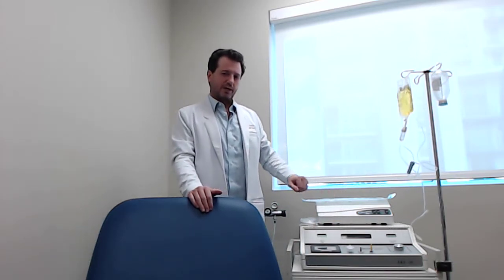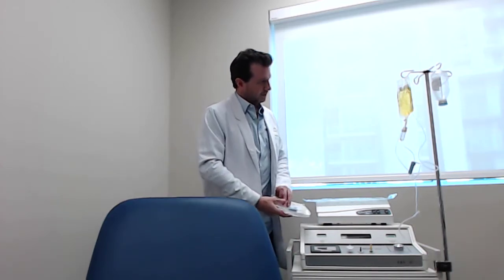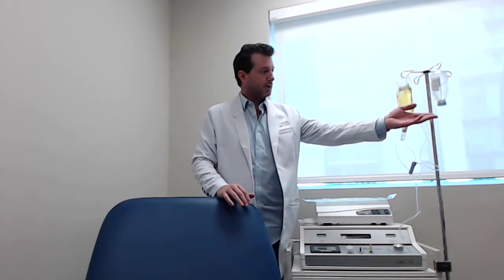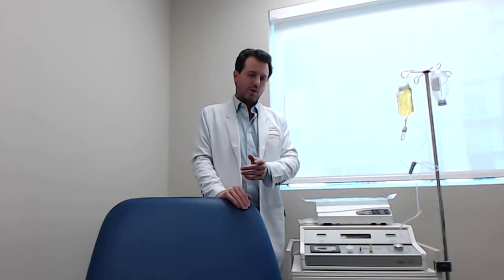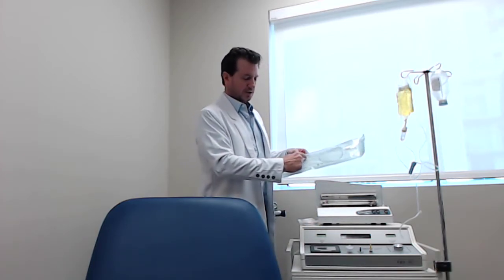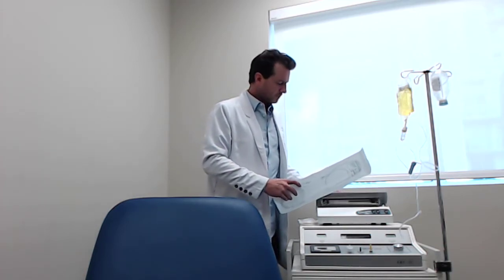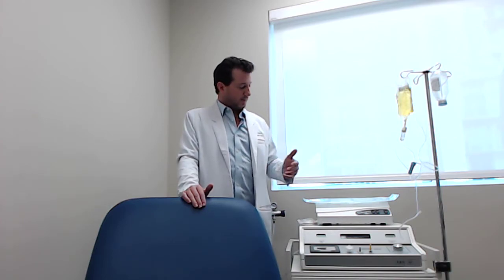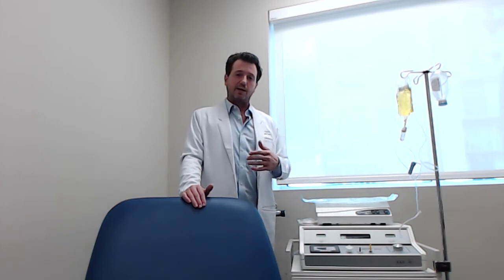Episode 10: IV Therapy: Improve Oxidative Stress and Boost Your Immune System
In Episode 10, Dr. Goddard discusses of how to improve the stresses on your cells throughout your body and how IV therapy can significantly improve your immune system.

Topics Discussed:

- What is oxidative stress and how do we fix it?
- What are some of the ways to improve my overall health?
- Vitamins! How much do we absorb orally?
- What is the best way to get vitamins in our body?
- Are all vitamins important? Why?
- What is Ozone therapy & how does it work?
- How can Ozone Therapy help me? _______________________________________________________________________________________
Prefer the Audio Version?
Find us on Apple Podcasts, Google Podcasts and many more! _______________________________________________________________________________________

Regenerative Medicine - Sports Medicine - Integrative Medicine
Cosmetic Therapy - Sexual Health